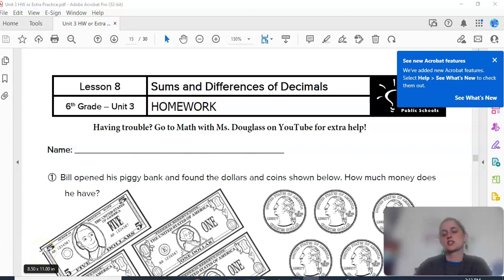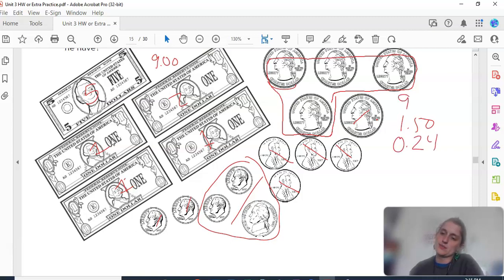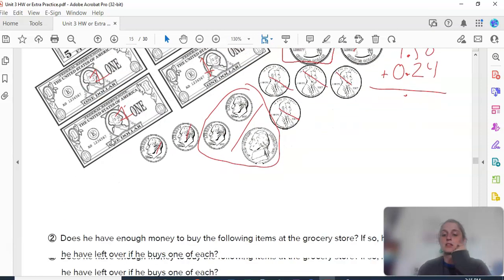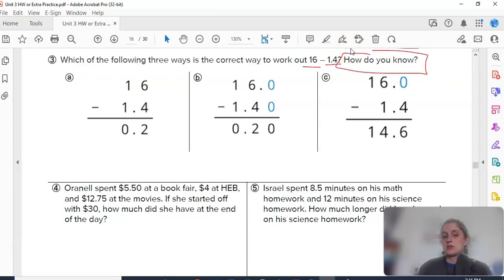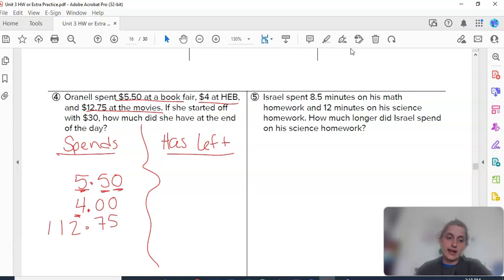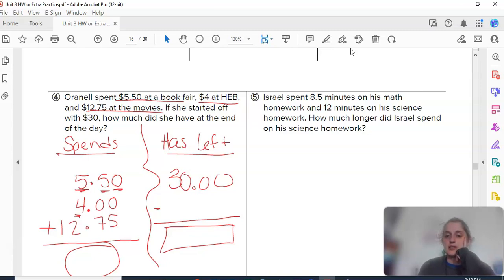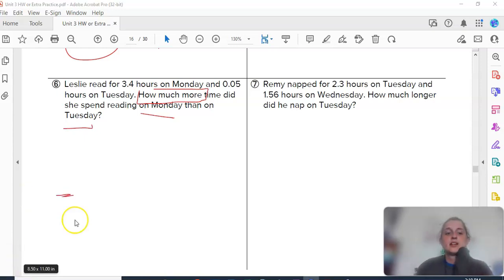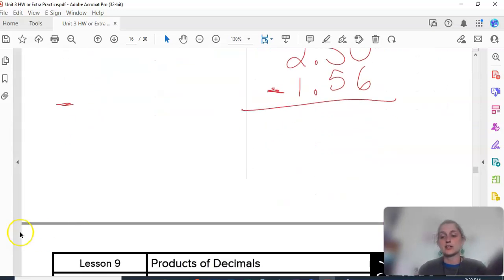HW Sep 15